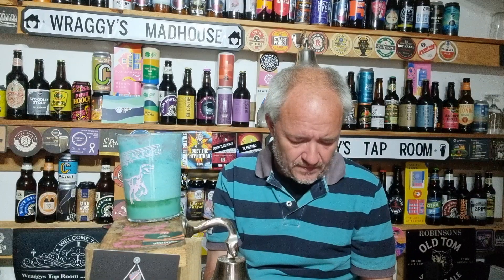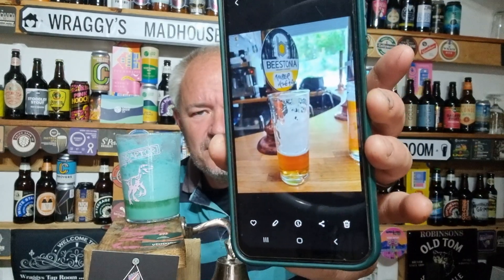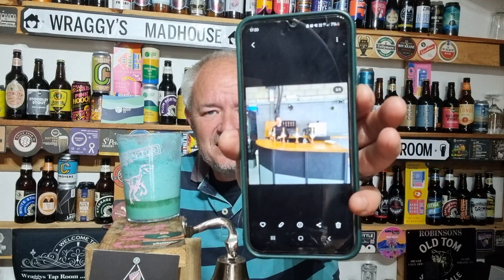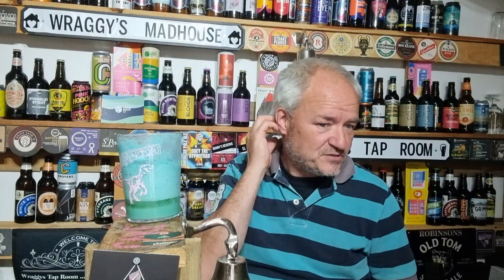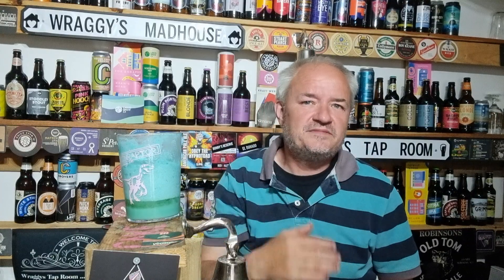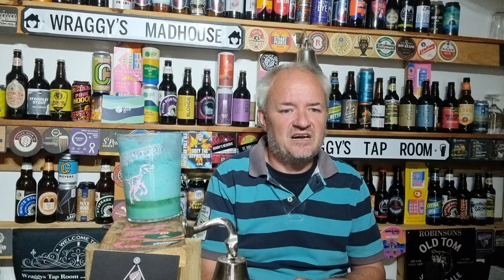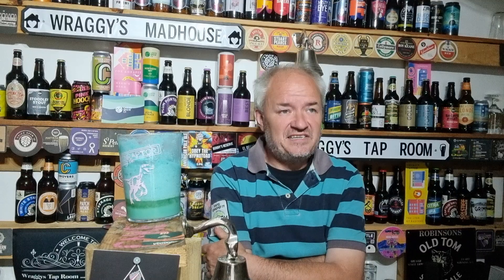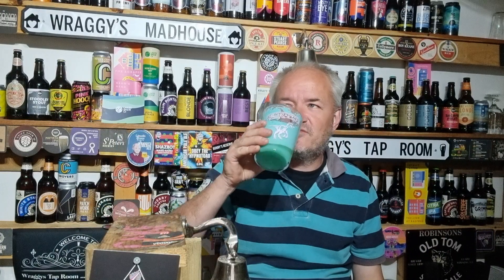Beestonia Brewing Taproom Review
Last weekend we were alerted by Bang The Elephant that a new brewery had opened in Ilkeston,  so did the Sunday shopping and ventured over to the newly opened Beestonia Brewing Company Taproom and wow , only 2 Cask beers on the bar but this is how you do a Taproom  5 Cask Lines,  6 Keg , a great host, plenty of parking and the brewery kit is there foe you to see, amazing, heres my review